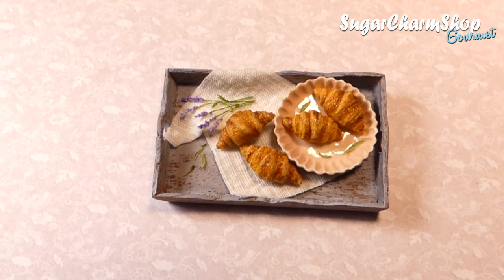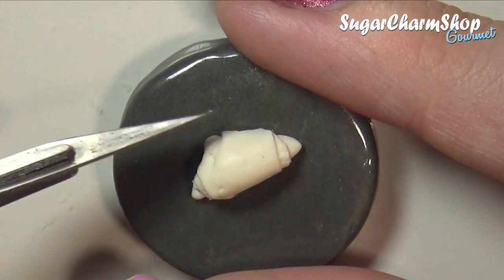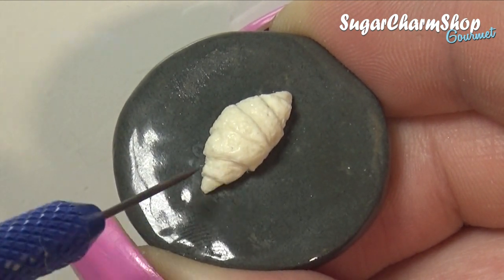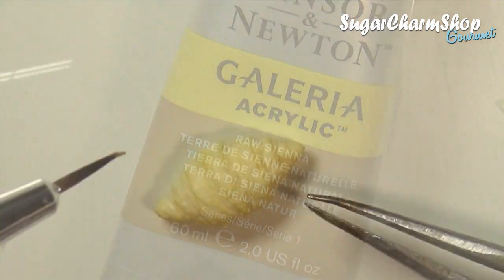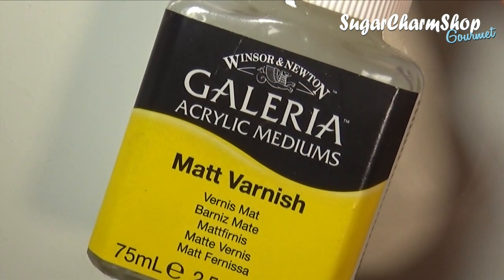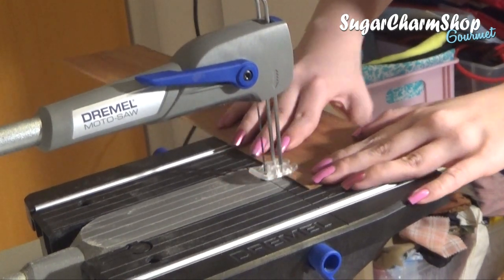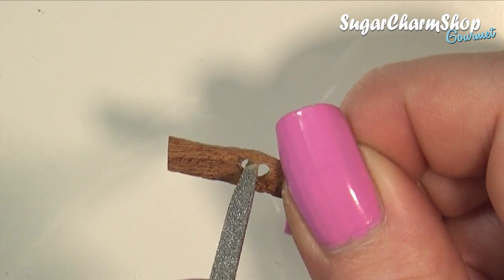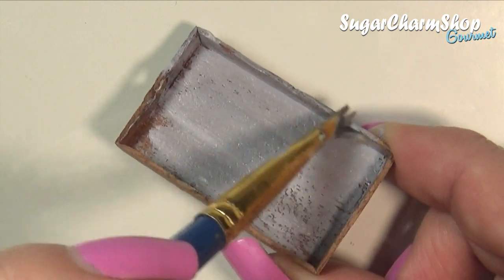How To Croissants & Tray Tutorial // DIY Miniature Food // SugarCharmShop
Hey guys! Today we're 'cooking up' or 'baking' some polymer clay croissants for your miniature breakfast ^^ I'm also going to show you how I made the cute, vintage looking wooden tray which I think goes perfectly with the pastries :)

I made this in 1:12th scale for dollhouses, but you can easily adjust the size to fit other types of toys or dolls, such as barbie, monster high dolls, LPS, BJD's and more :)

Music;
carpe diem